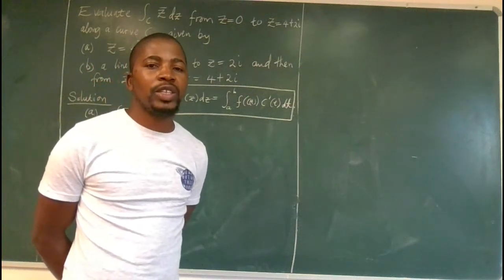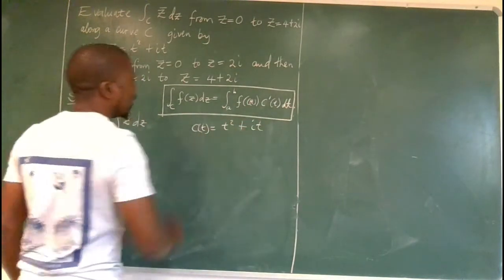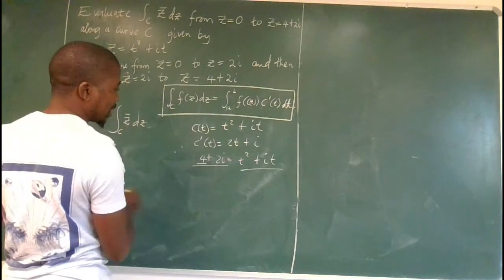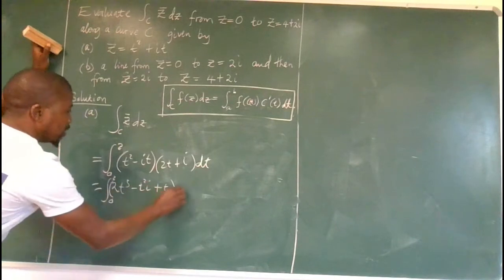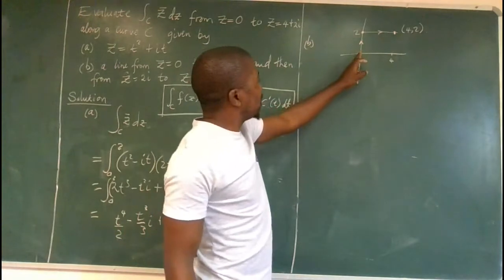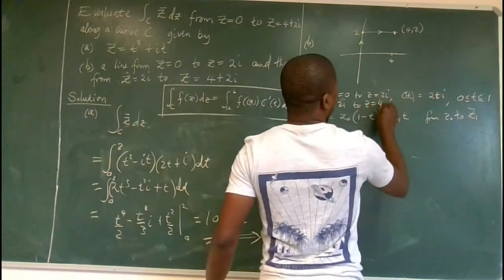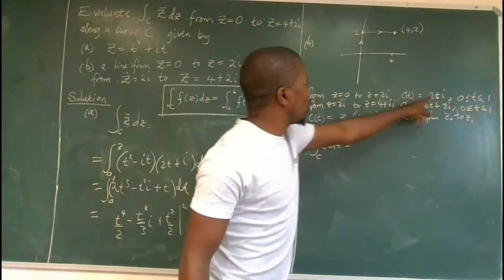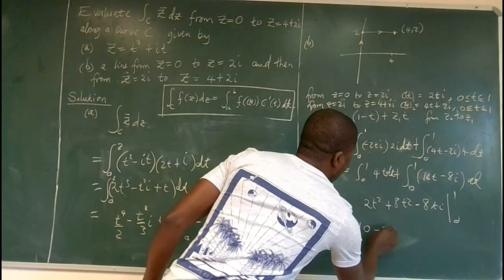Evaluate the integral z bar dz from z=0 to z=4+2i along (a) z=t^2+it (b) line from z=0 to z=2i ...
In this video I illustrate how to find line integral of a complex function along a curve and along pieces of straight lines.